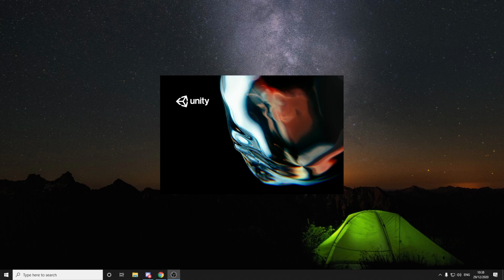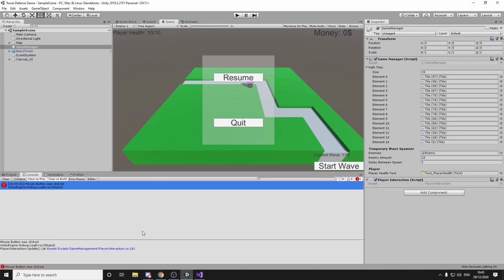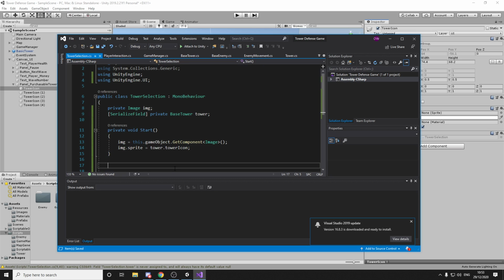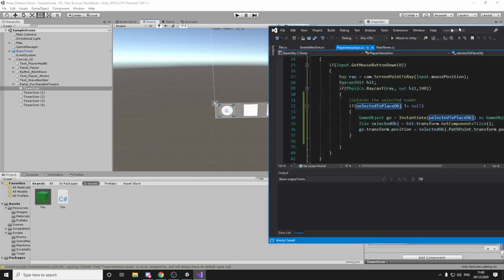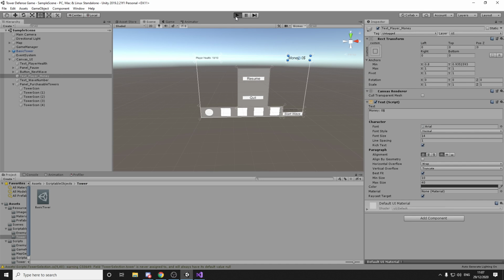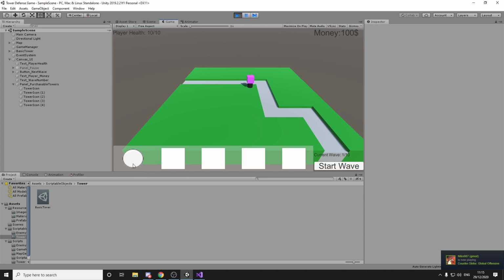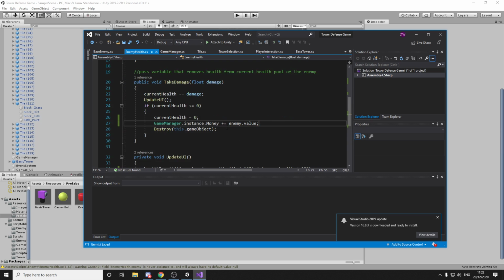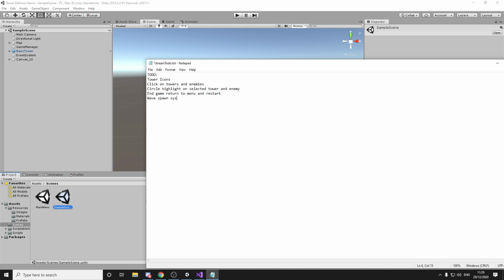Unity Make A Game: Twitch Live No prep just code Part 3